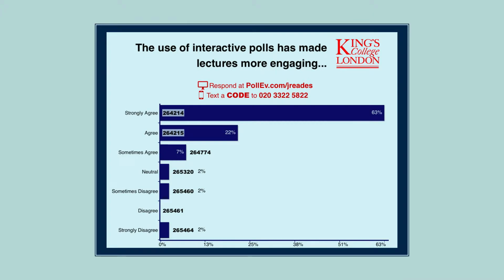Poll Everywhere: TEL case study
Dr Jonathan Reades from the Geography Department talks about his experience of using Poll Everywhere in classroom to increase student engagement and the results from this.